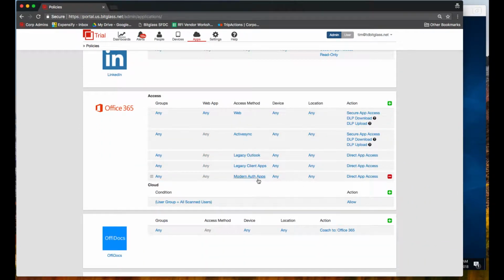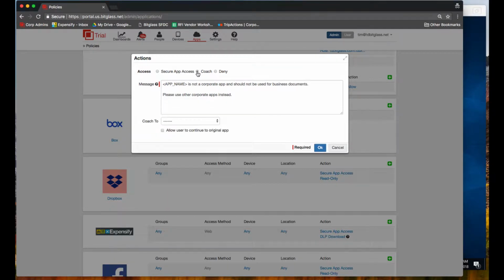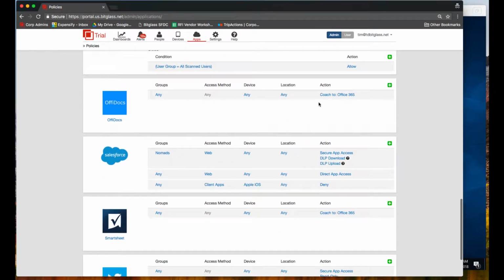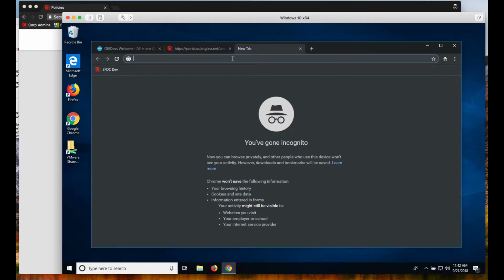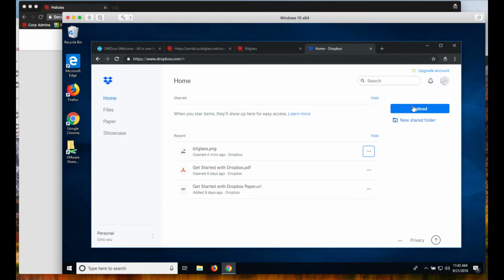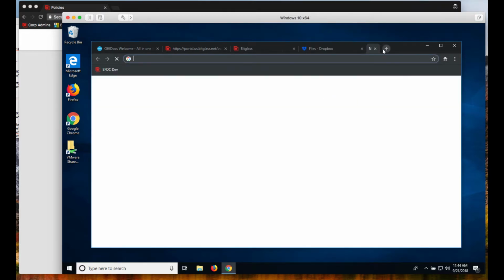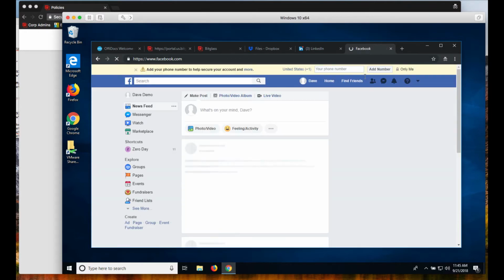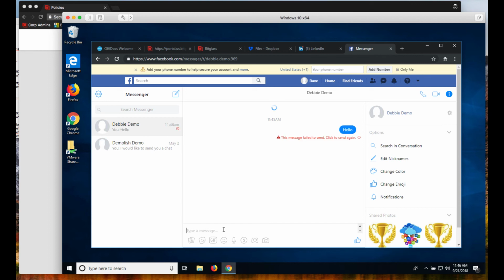Unsanctioned Cloud App Control with Bitglass